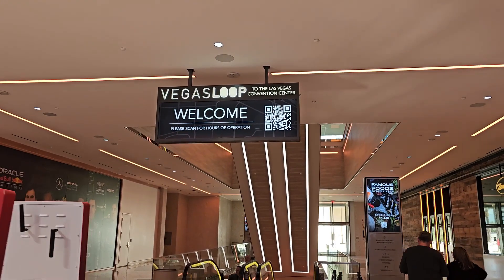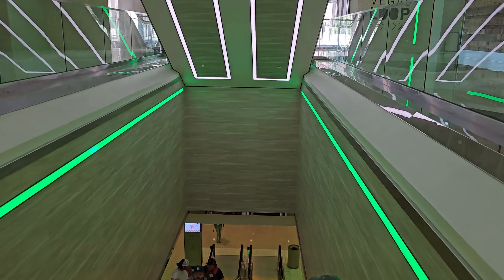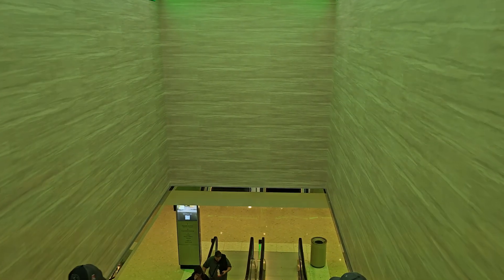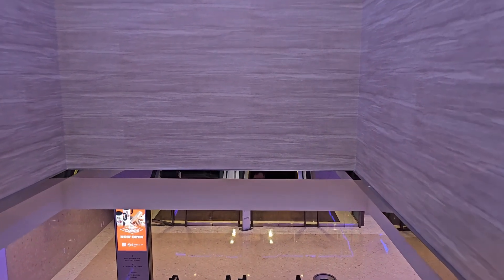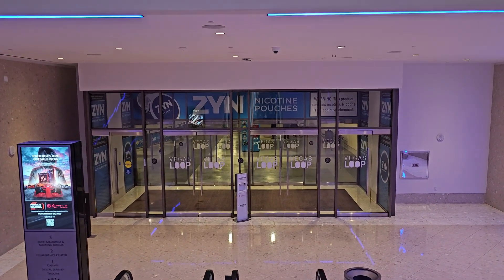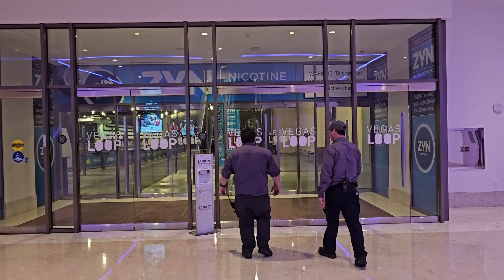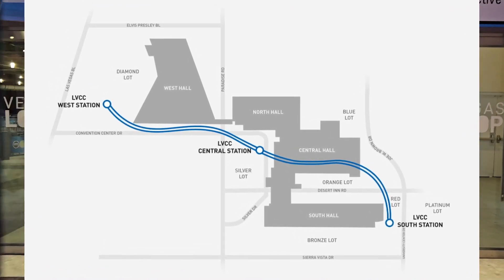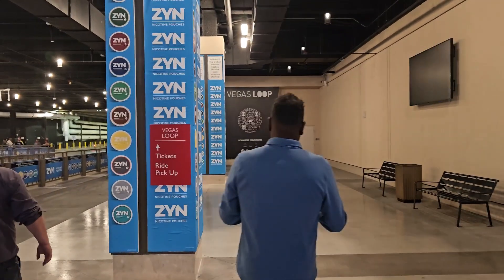Exploring The Vegas Loop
"Embark on a thrilling journey through the Vegas Loop! 🌟 Join us as we explore Elon Musk's revolutionary transportation system, experiencing the future of travel in the vibrant city lights of Las Vegas! 🚀🌆 VegasLoop Innovation"